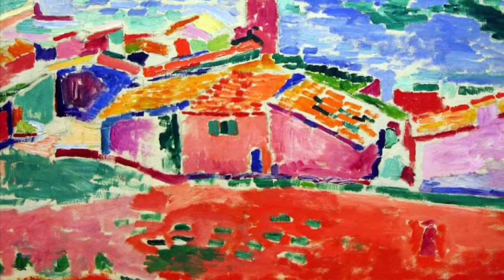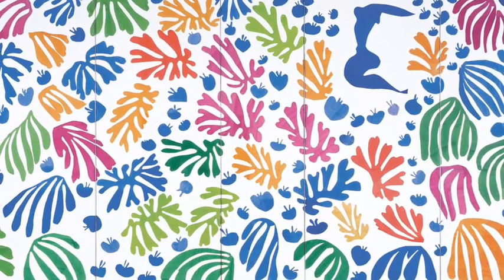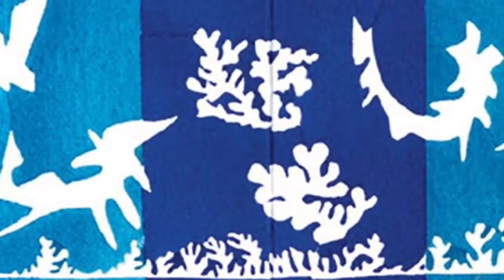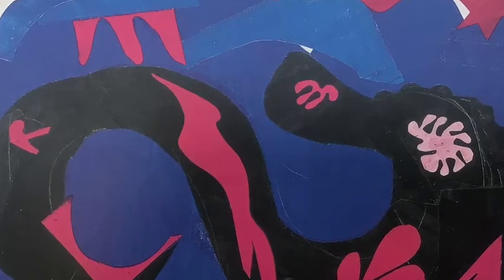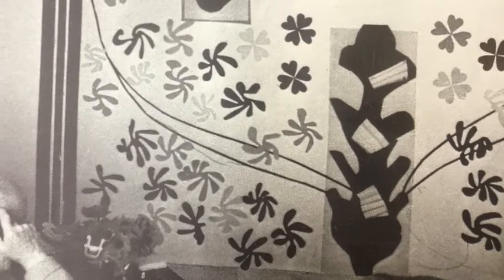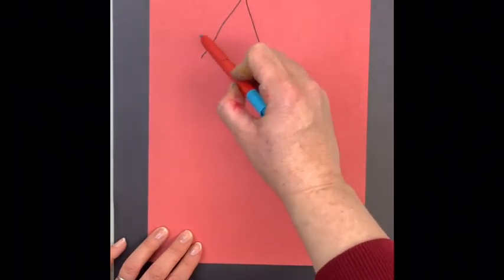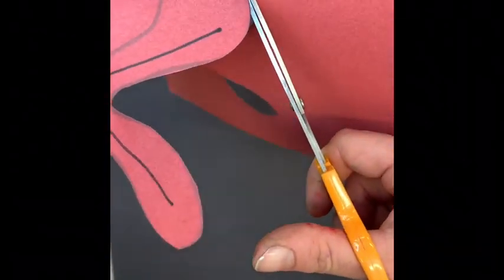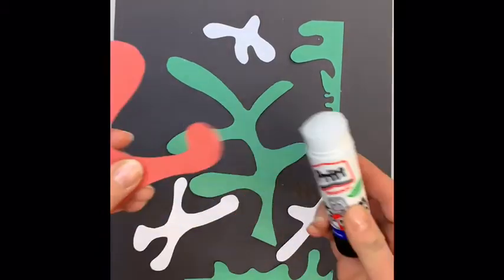Painting with Scissors with Henri Matisse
In this video we look at Henri Matisse’s work that he made towards the end of his life.  We look at his technique and then go on to make our own artwork ..